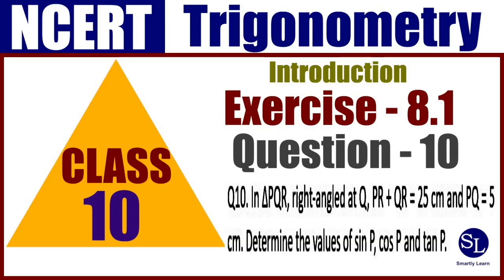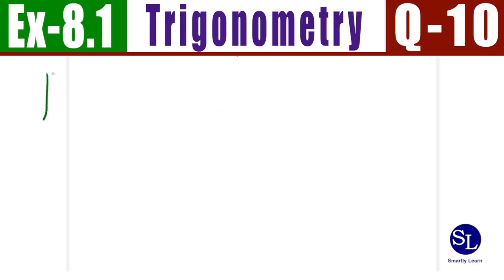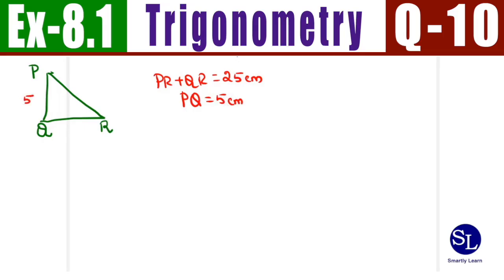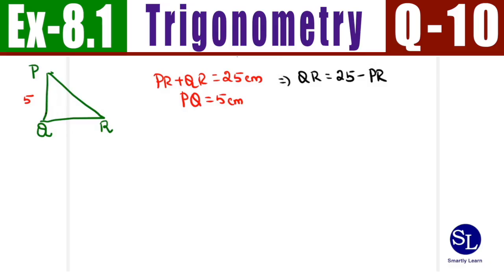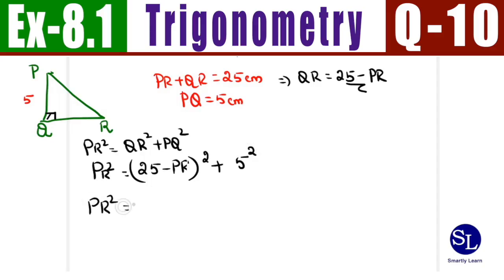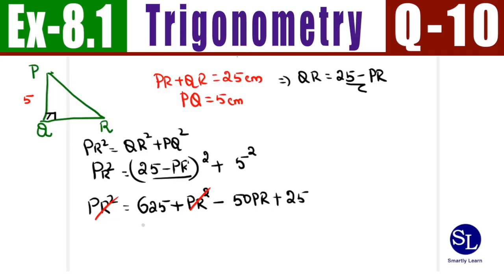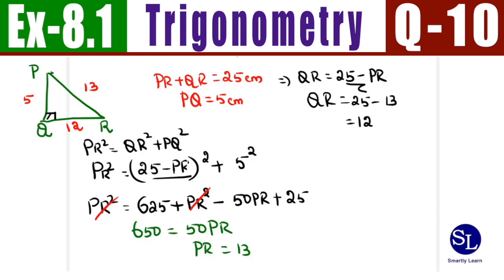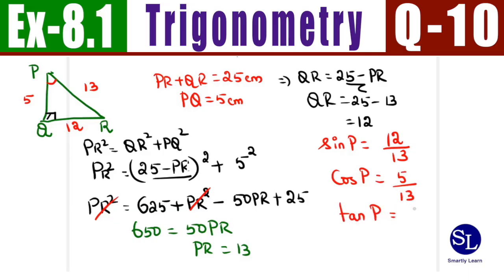Class 10 NCERT Ex 8.1 Q10 In triangle PQR right-angled at Q, PR + QR = 25 and PQ = 5cm.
Solve Class 10 NCERT Maths Exercise 8.1, Question 10 step by step.

Problem: In triangle PQR, the angle at Q is 90°, PR + QR = 25, and PQ = 5 cm. Determine sin P, cos P and tan P.

In this video, you will learn how to:

• Understand the right-angled triangle PQR
• Use the relation PR + QR = 25
• Apply the Pythagorean theorem
• Find sin P, cos P and tan P

Timestamps
00:00 Introduction
00:25 Right-angled triangle and given information
01:05 Forming the equation
01:17 Applying the Pythagorean theorem
02:04 Simplifying the equation
02:35 Finding sin P, cos P and tan P
03:02 Final answer

This video is useful for CBSE Class 10 students preparing for NCERT Maths Chapter 8: Introduction to Trigonometry.